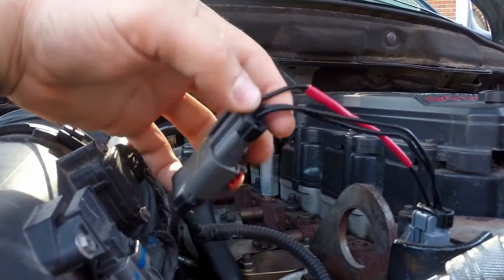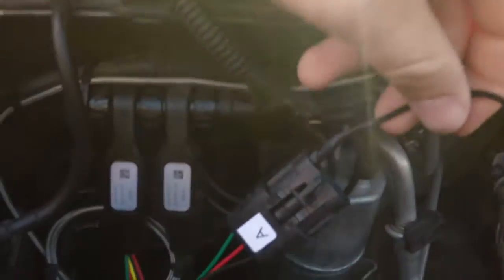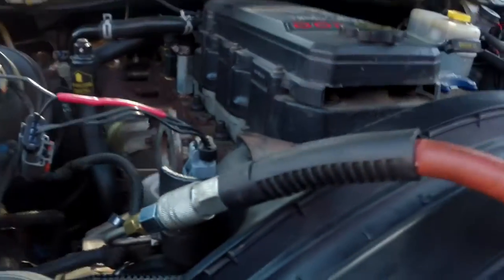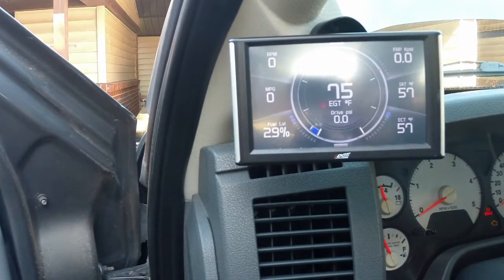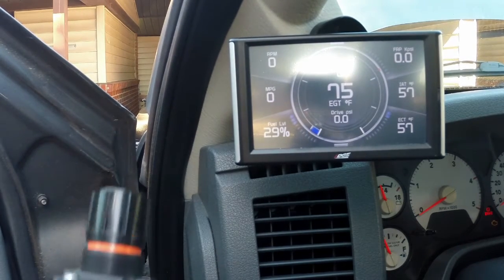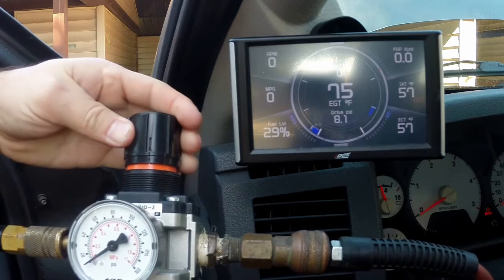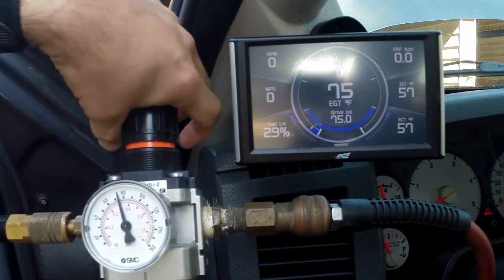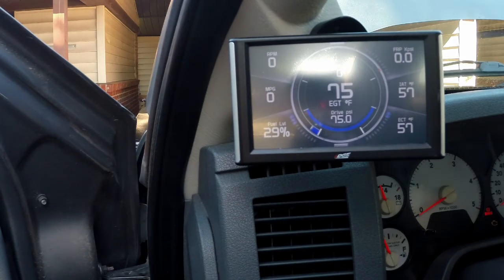Cummins Easy Drive Pressure Gauge Testing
Testing a plug-and-play style harness to read drive pressure through the truck's OEM exhaust pressure sensor using an Edge CTS2. The factory sensor reads up to 75 psi and the CTS2 reads it perfectly.